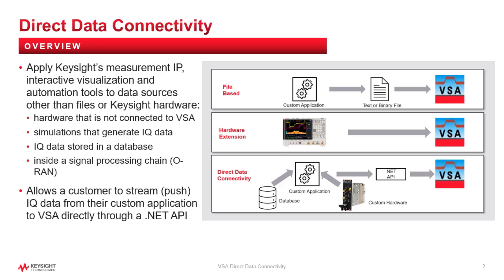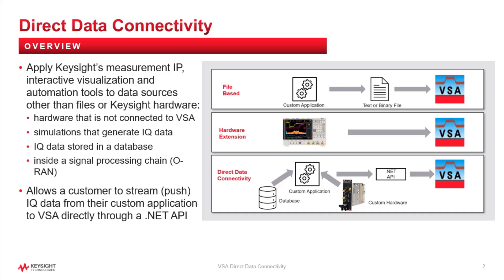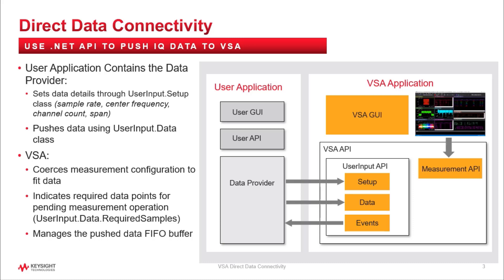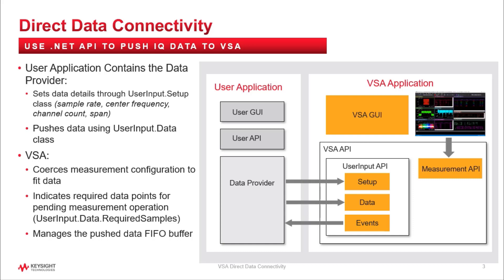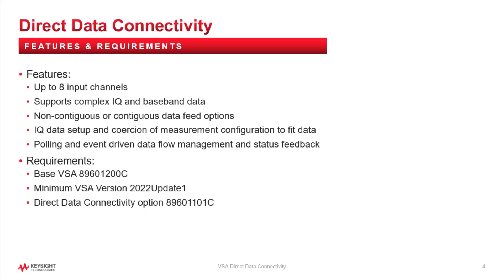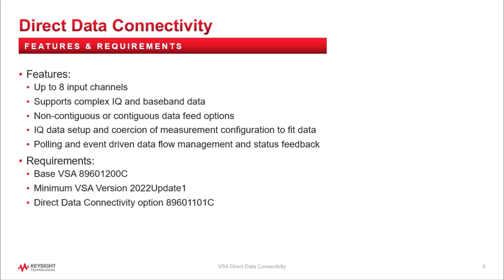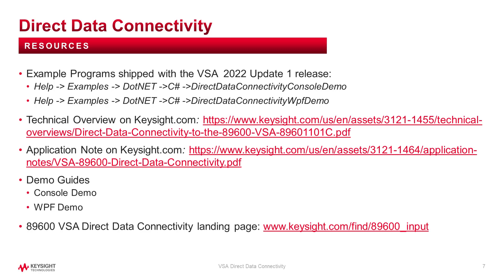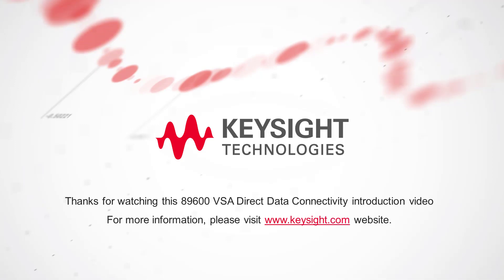89600 VSA Direct Data Connectivity Introduction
This video introduces a new 89600 VSA option called Direct Data Connectivity. Other than file-based recalling or capturing IQ data from hardware for demod analysis with 89600 VSA, now there is a new alternative method to enable a customer to stream (push) IQ data from their custom application to 89600 VSA though .NET API using the console or Windows Presentation Foundation (WPF).

Additional resources mentioned in this video:

Technical Overview - Direct Data Connectivity to the 89600 VSA (89601101C)